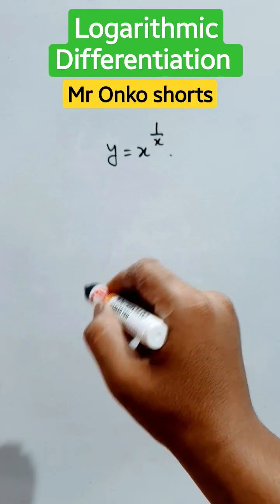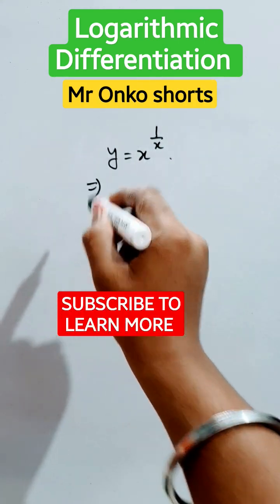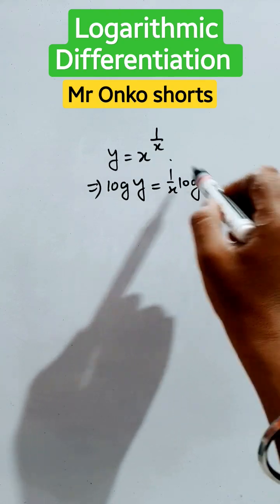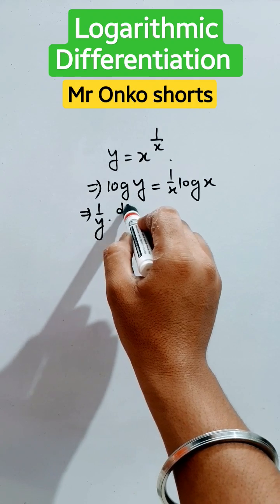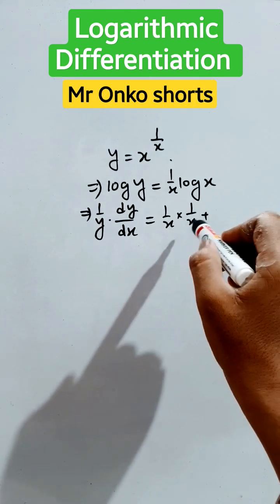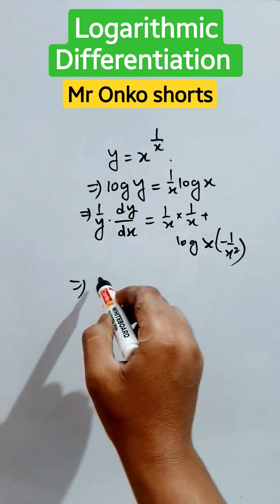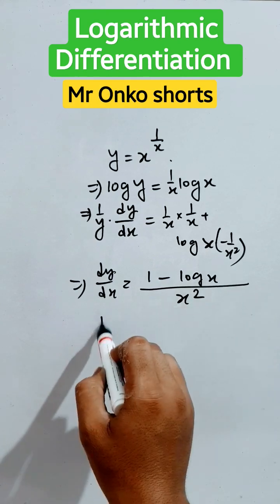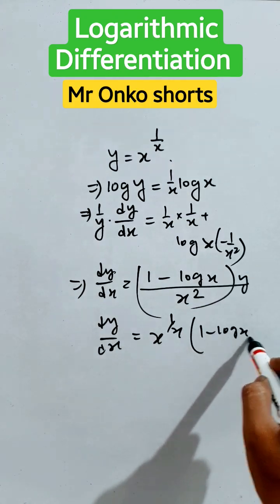Solving Logarithmic Differentiation 🔥🎯| Derivatives class 12🎯🔥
Lets learn the Logarithmic Differentiation easily and correctly ..

Class 12
Class 11
class 10
class 9
Class 8
Class 7
Class 6
Class 5
Class 4
Class 3
important math's information
easy tricks
learning mathematics
times table trick
Addition tricks
multiplication tricks
Subtraction tricks
division tricks
fraction tricks
algebra tricks
math magic